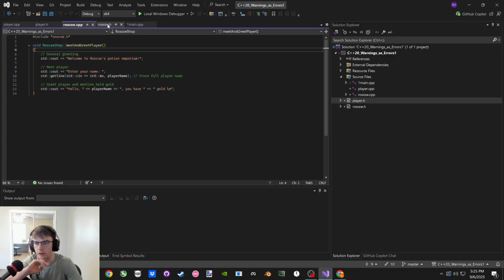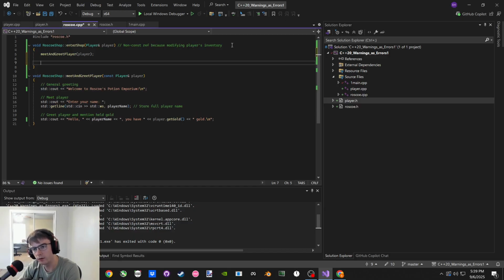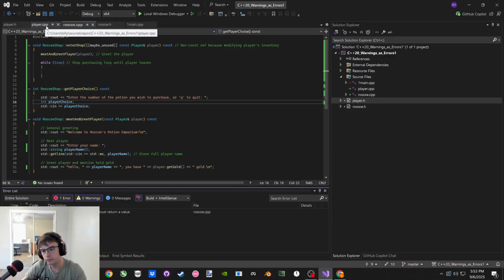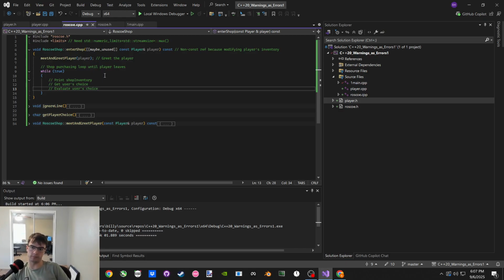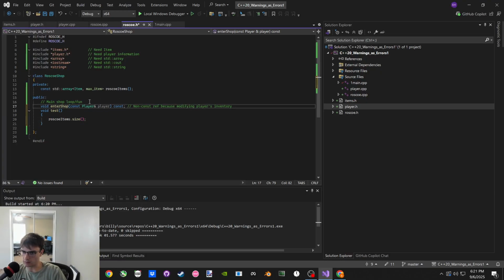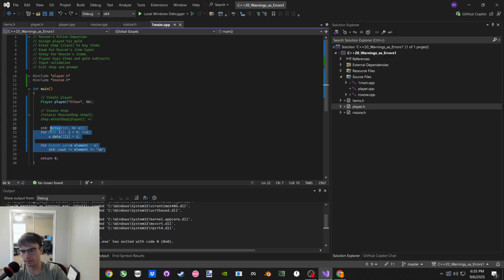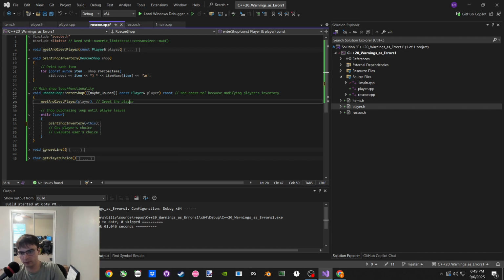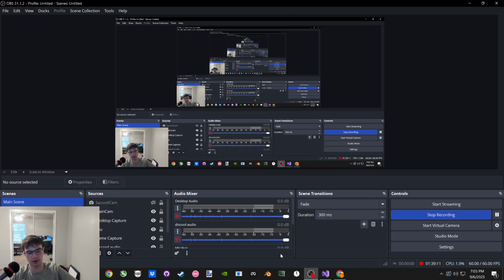raw c++ learning, array quiz, magic item shop